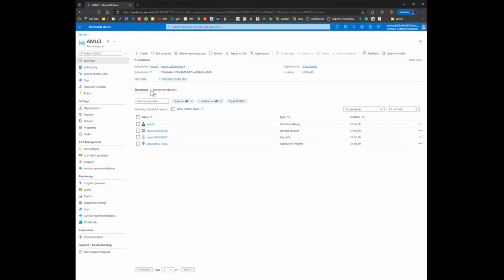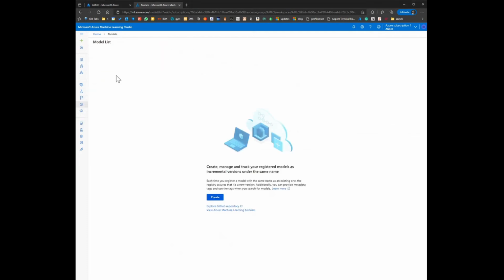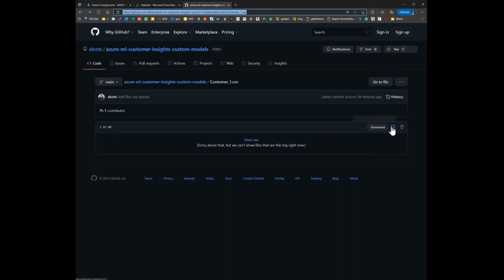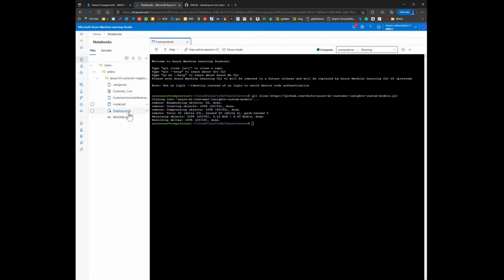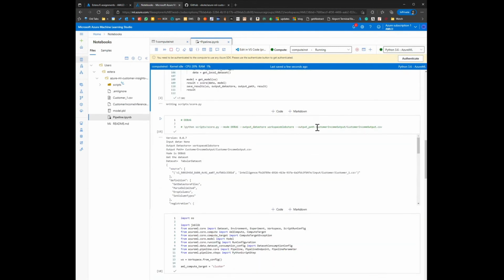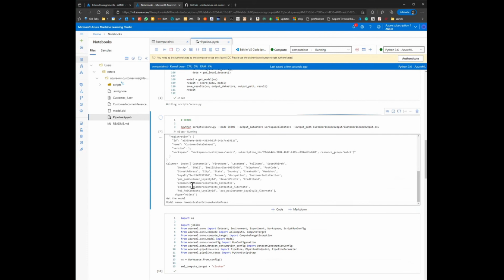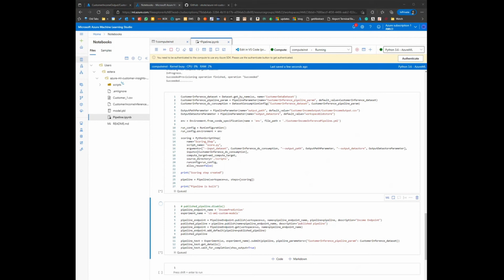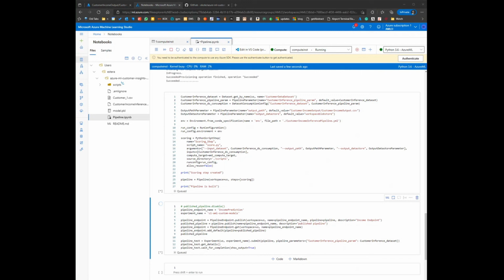Customer Insights Custom models from Azure Machine Learning - how to integrate?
Demo of integration of D365 Customer Insights Custom Models and Azrue Machine Learning.

1. Create Azure Machine Learning (Azure ML) service
2. Add Dynamics365(multiple services) to Azure ML in a Contributor Role
3. Go to the Azure ML Workspace
4. Create Compute Instance (in that case size doesn't matter 🌵)
5. During a compute instance creation, follow the next steps
6. Register the model (model.pkl, type: AutoML) and name it MaxAbsScalerExtremeRandomTrees
7. Create Azure ML Dataset (Tabular) from the file Customer_1.csv and name it CustomerDataDataset
8. Check if your blob name is workspaceblobstore. If not - change that value in the notebook.
9. Once compute instance is created, clone the repo via terminal git clone htt
10. Run the notebook cells, one by one.
11. Go to Customer Insights - Intelligence - Custom models
12. Create new workflow .(What is name? This is a name that will be visible under AzureML experiments, e.g. CIAMLexp.)
13. Run (refresh) a newly created model
14. Ta dam 🎉! You should see the predictions 😊